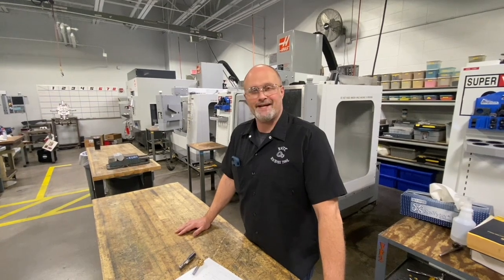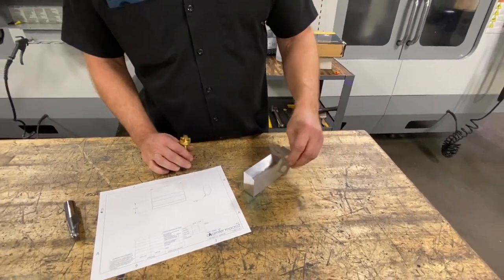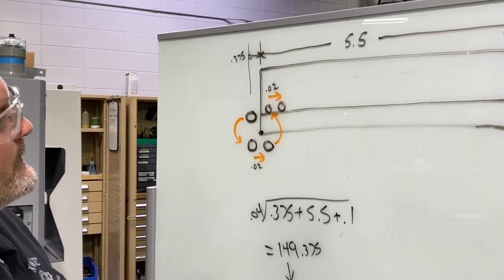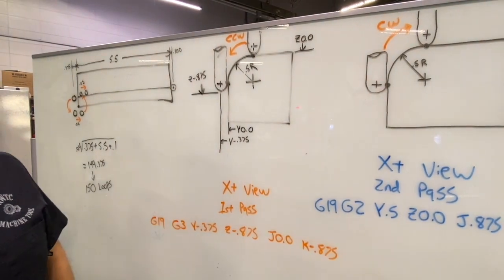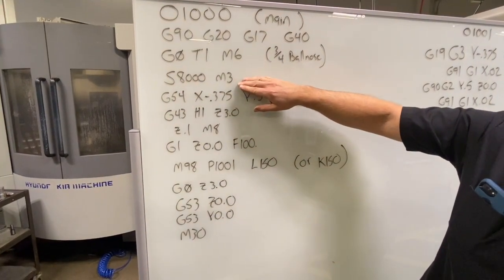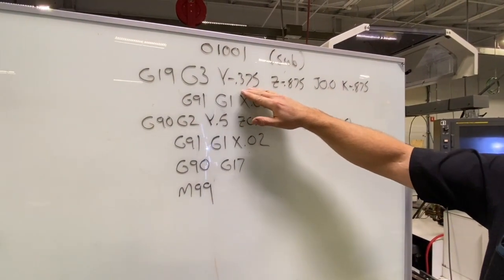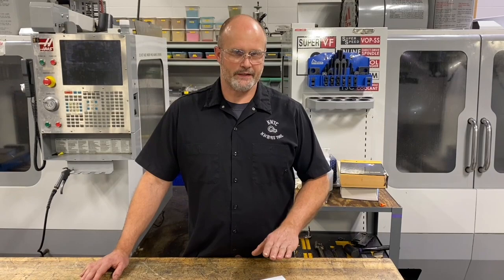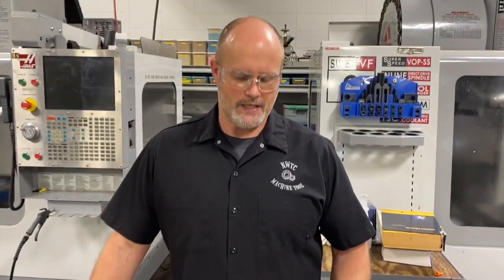How to Cut a Radius on the Corner of a Part - Programming Technique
Situation: you need to cut a radius on a corner of a part but the corner rounding mill doesn't meet the part specs. What do you do? Here's a practical solution.

When jobs require producing a radius on the corner of a part, the typical and usually most efficient tool to get the job done is a corner radius forming tool (shorturl.at/goKLU). These tools work very well to cut down the edges of a part and are fairly inexpensive. However, they come with some limitations.
For the most part, they come in nominal sizes, so there might be situations when the size of the radius you need to cut won't match the size of the rounding tool. What happens then? You might choose to go with a custom ground tool, but that might not be the most efficient way to go about it.

Matt Schmelzer demonstrates how the job can be done using a ball nose end mill and walks us step-by-step through the programming technique involved in the process.

Matt Schmelzer is the CNC instructor at Northeast Wisconsin Technical College. To learn more about the manufacturing programs at Northeast Wisconsin Technical College visit